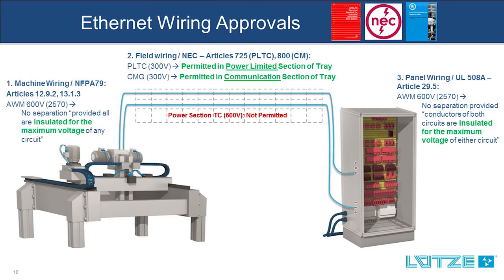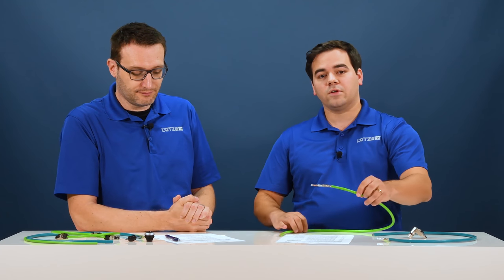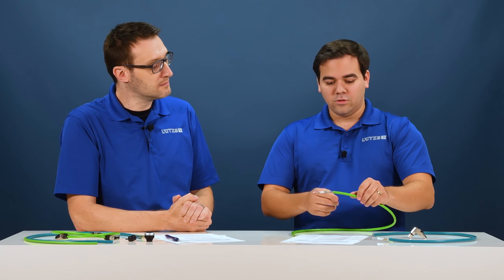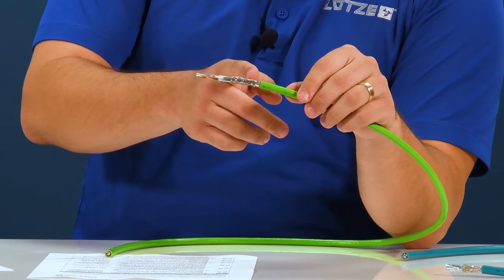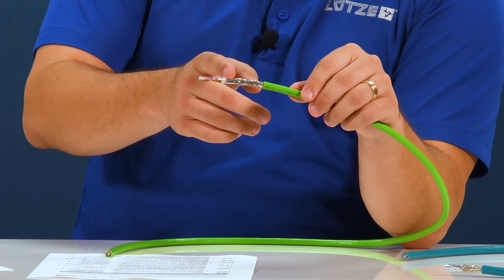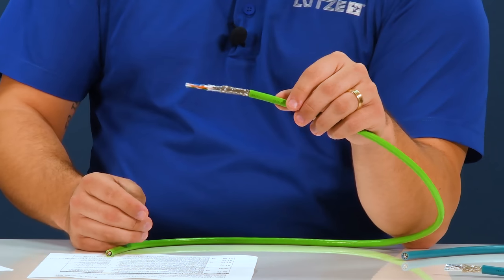600V Ethernet Cable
Why should industrial Ethernet cable have a 600V rating?